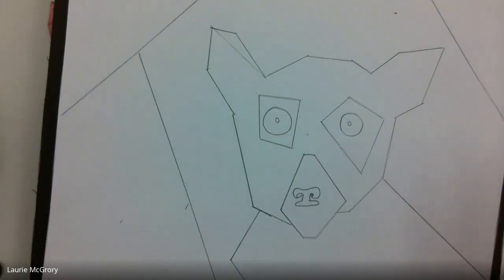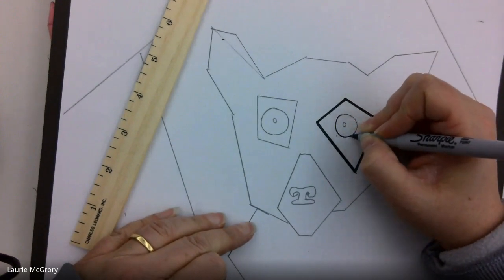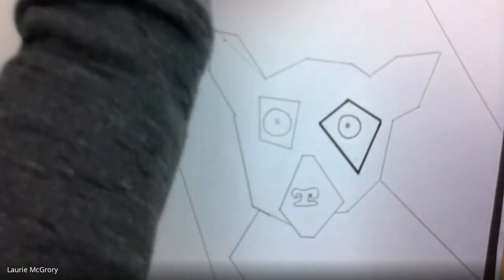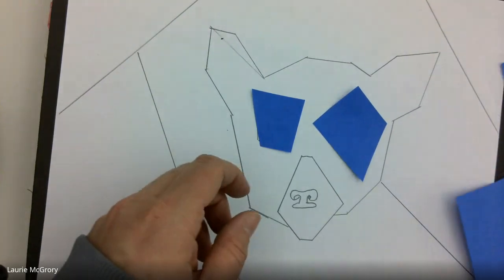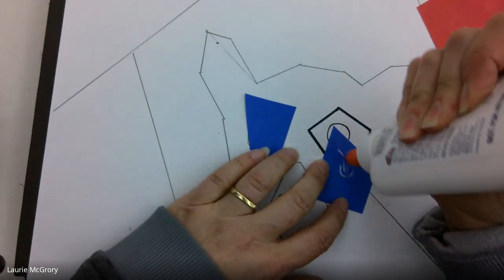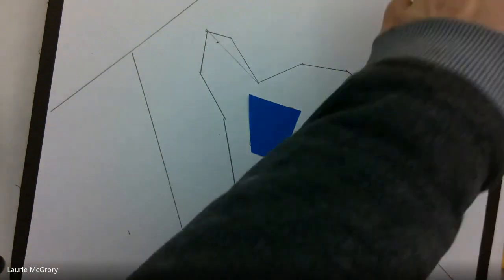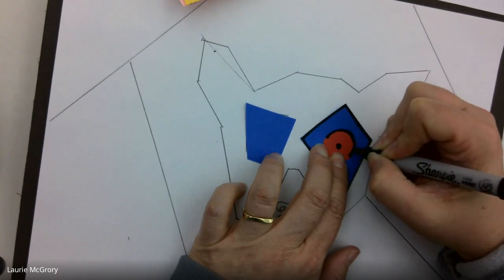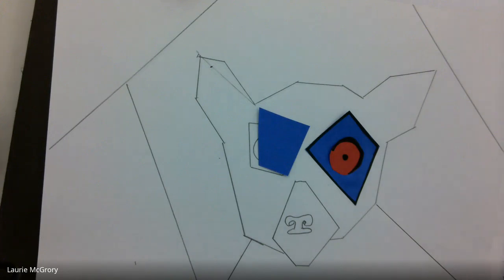Realism to Abstraction: Drawing 2 Media Choices